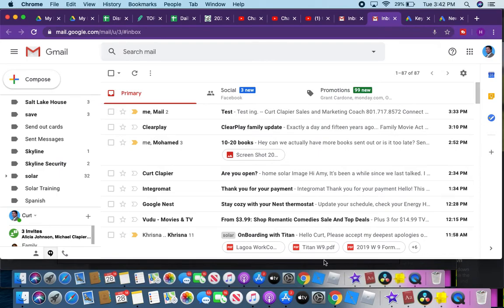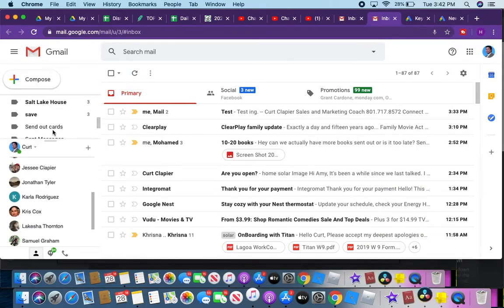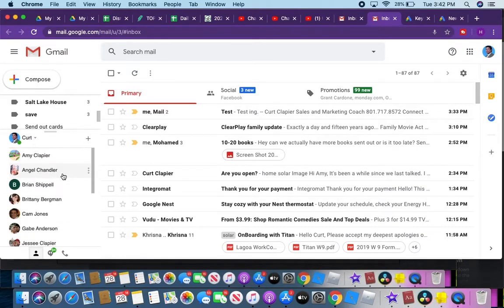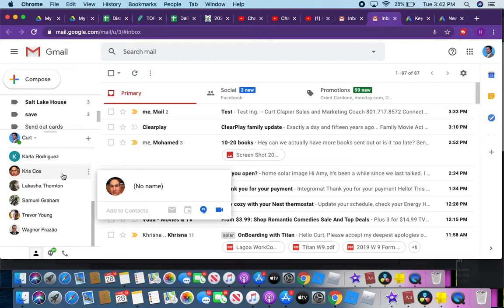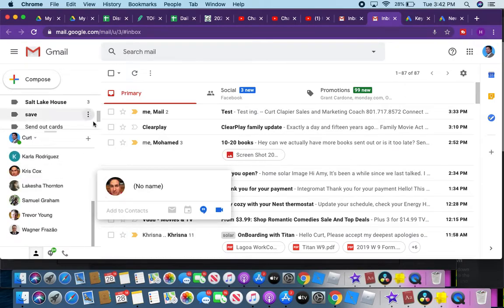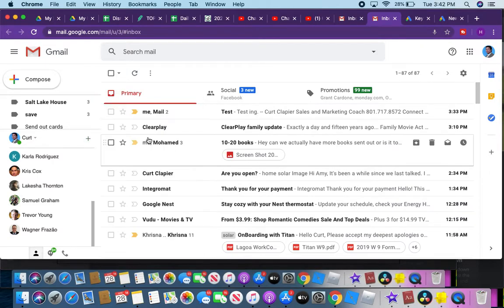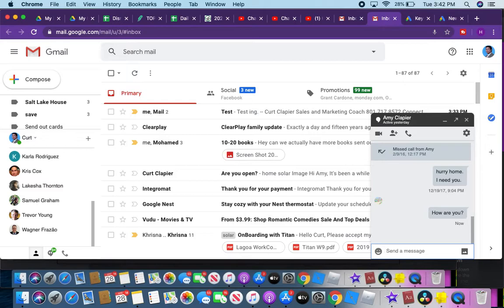How to Find Contacts in Gmail 2020 Version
How to Find Contacts in Gmail quick and easy.